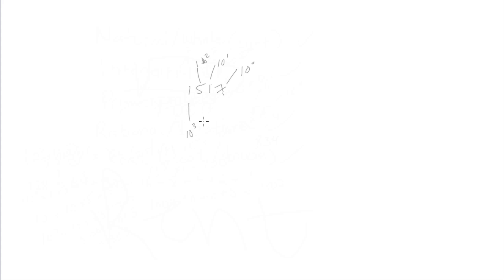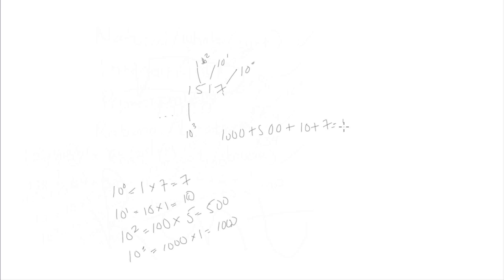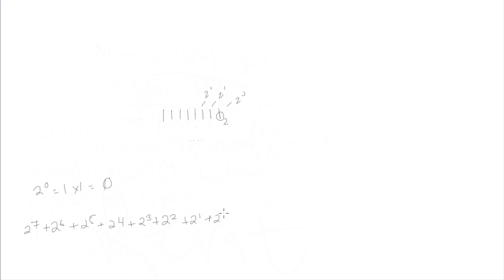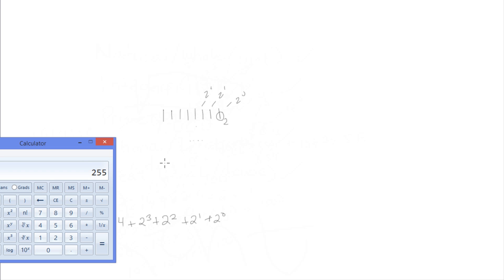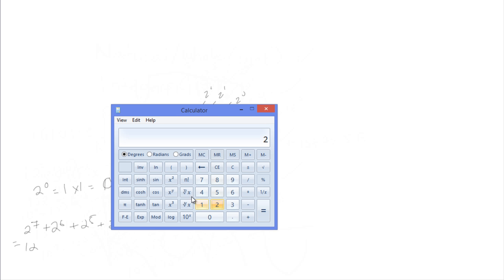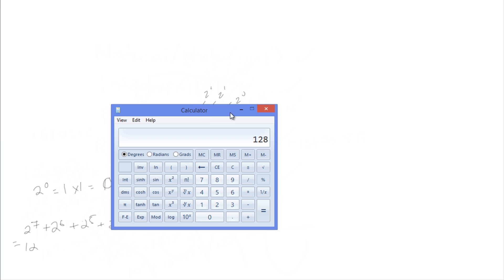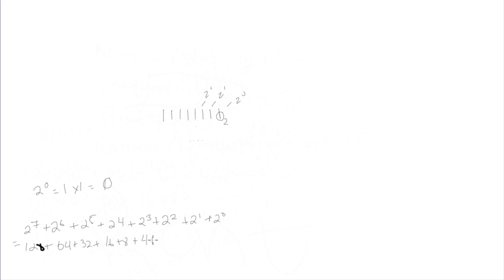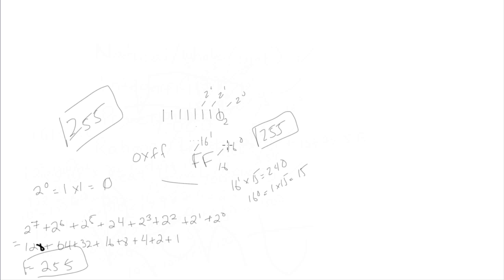Game Math & Physics Tutorial 2 - Conversions to Decimal